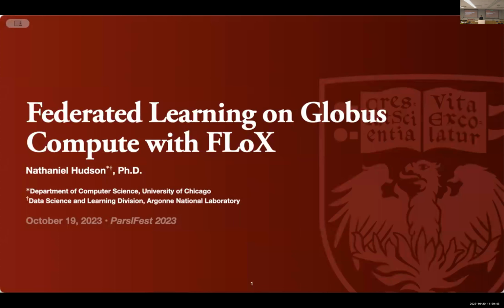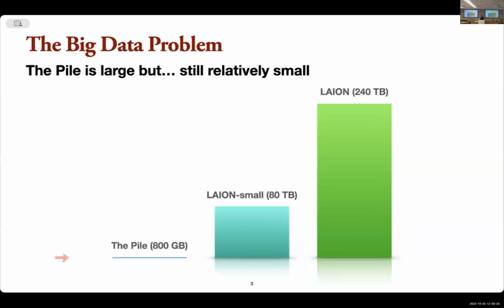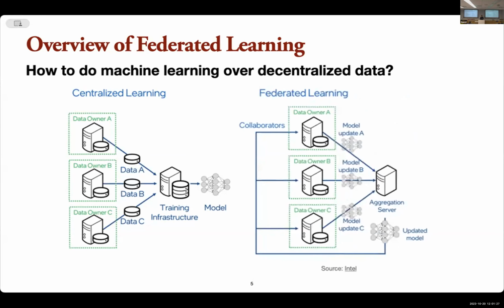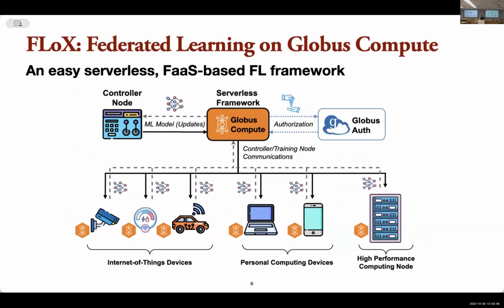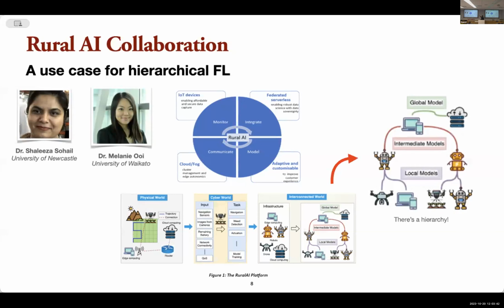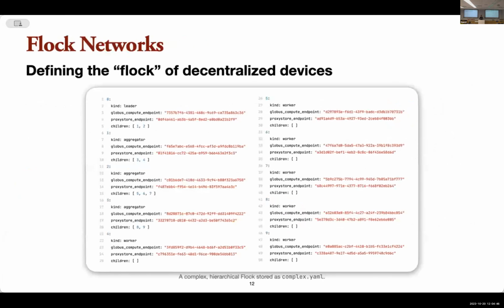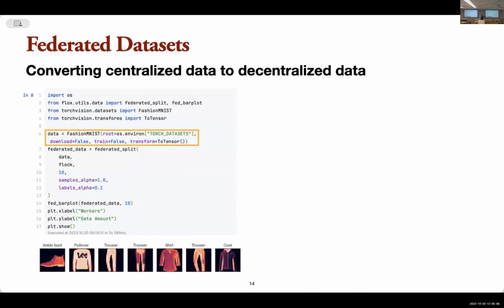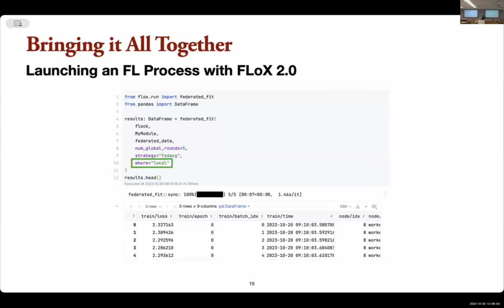Hierarchical Federated Learning on Globus Compute using Flox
Nathaniel Hudson